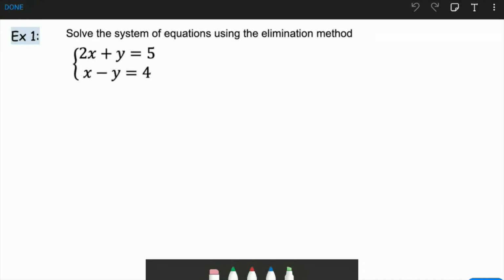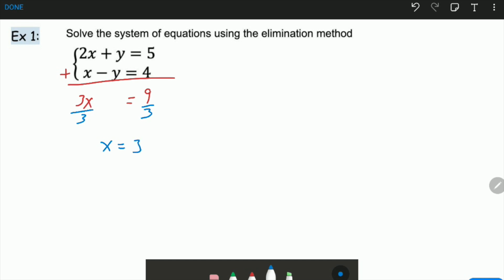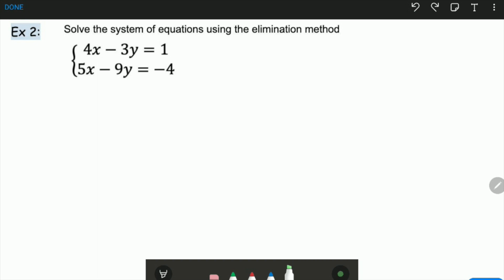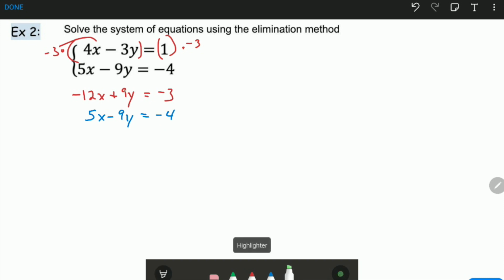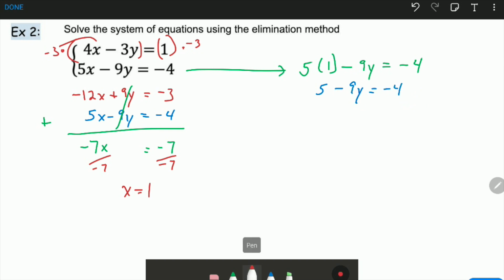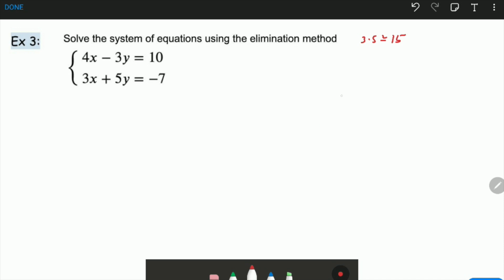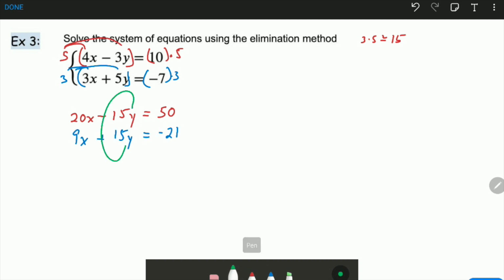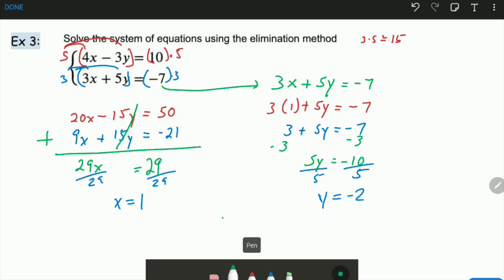1-06B Solving Systems by Elimination